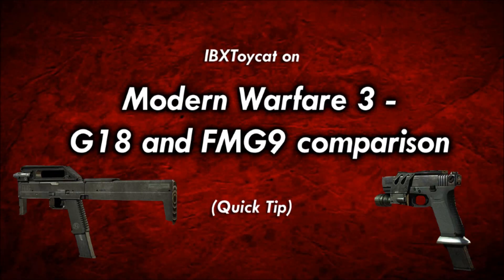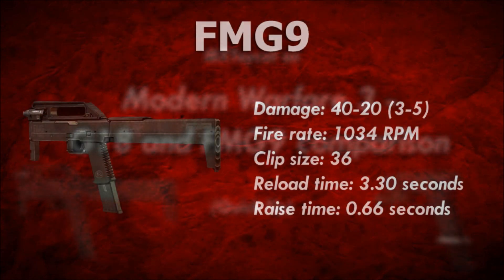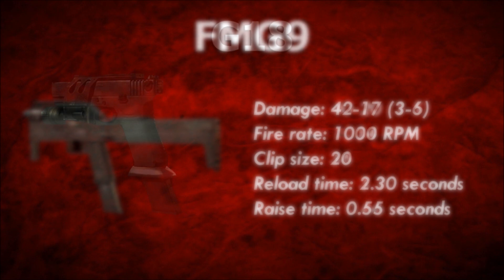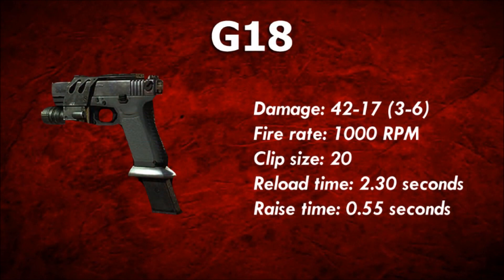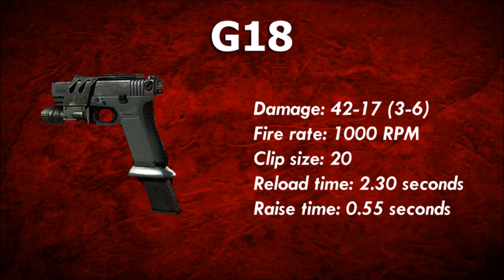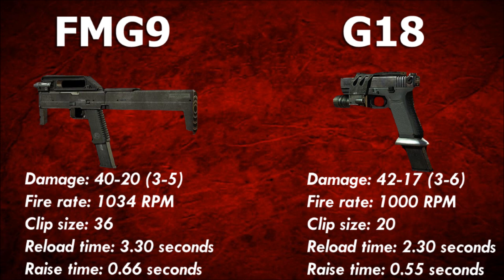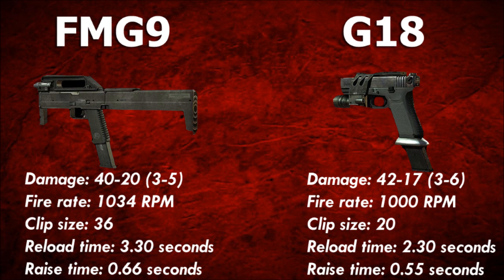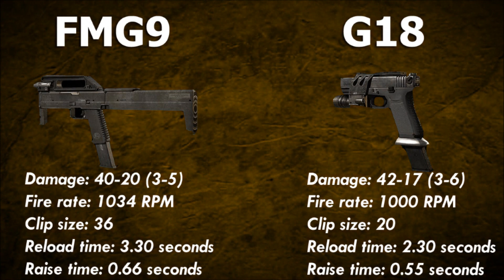MW3: G18 vs FMG9 comparison (quick tip)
A quick but in depth comparison of the FMG9 and the G18 from Modern warfare 3. You'll probably learn something new. This format takes a little more effort than a commentary, but it condenses the information down into a bitesize chunk, leave a comment or a favourite if you want me to do more/have any feedback :p

Interestingly enough the glock in this game has an extended magazine from MW2 version... and less capacity.